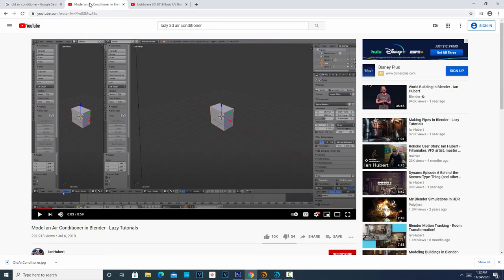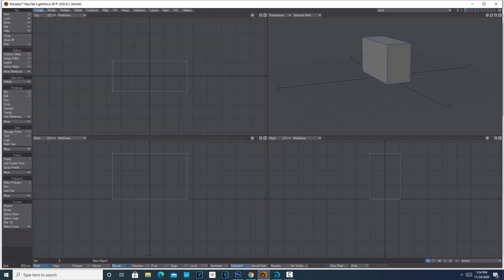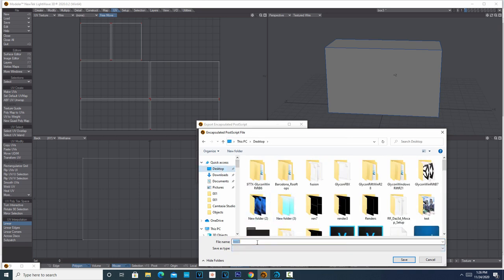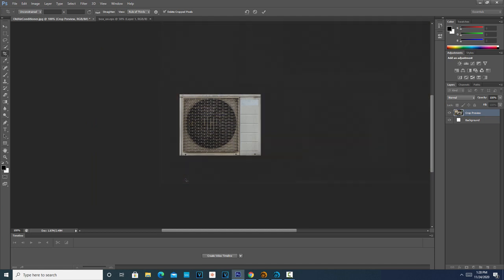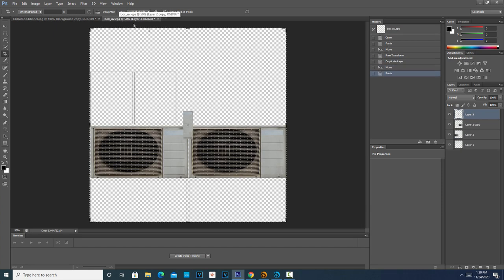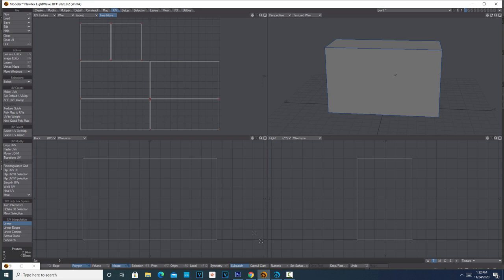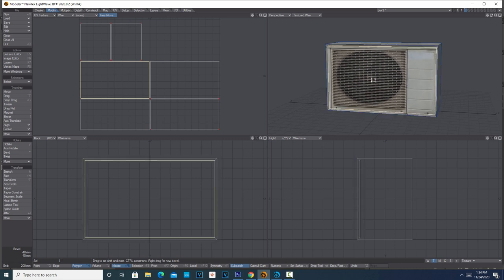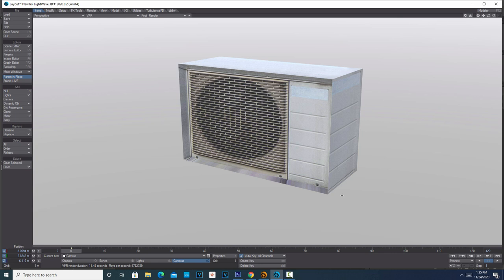Using LightWave and Photoshop to Make an Air Conditioner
Quick and dirty way of making an air conditioner in LightWave. You also need Photoshop or Gimp to apply images to the UV map.